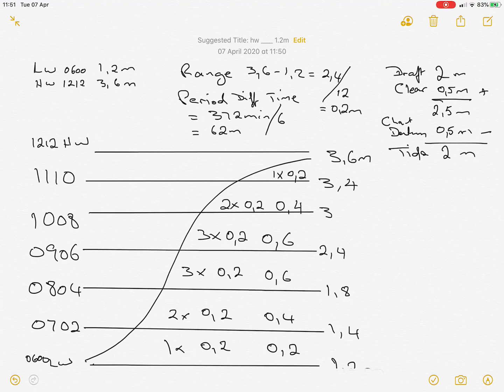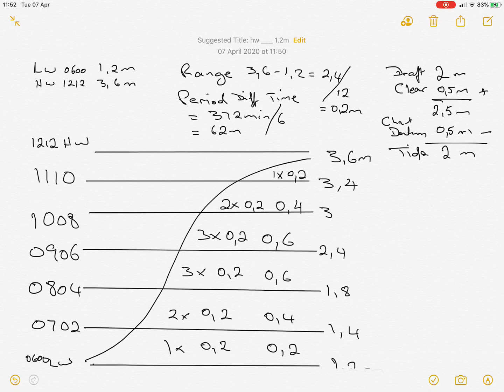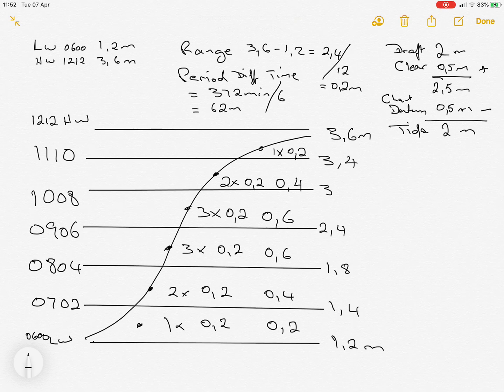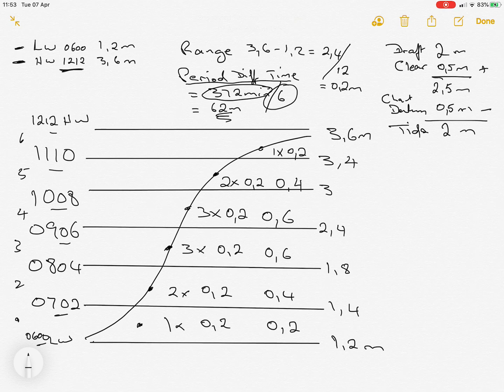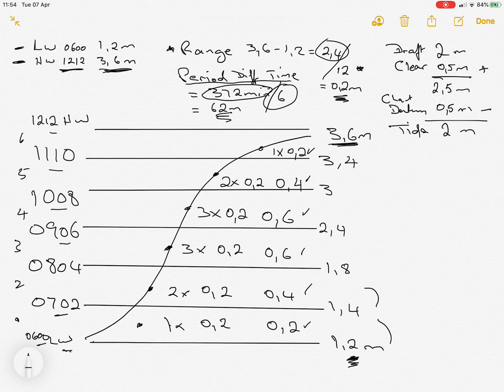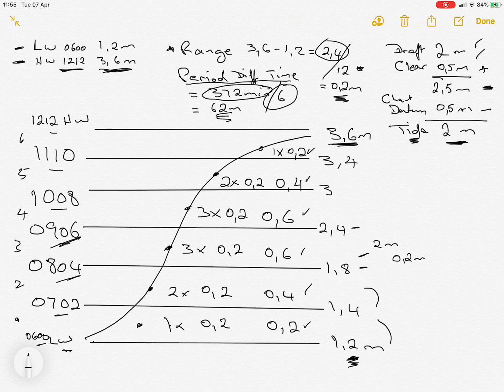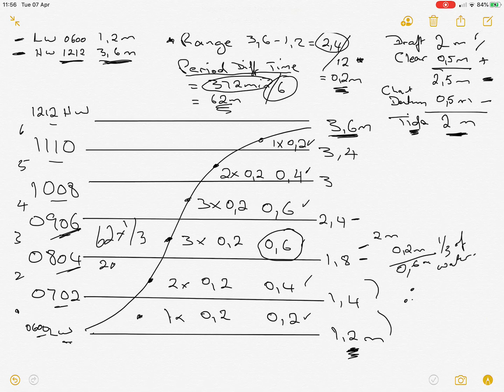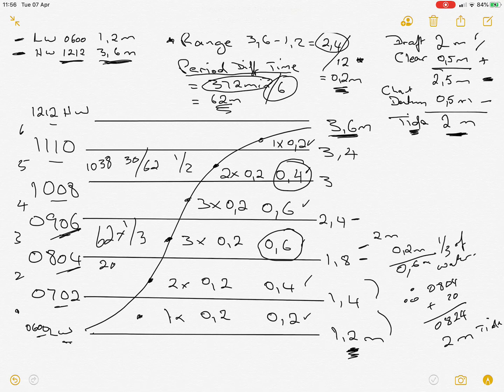Rule of Twelfths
Using the Rule of Twelfths to determine Tidal Heights